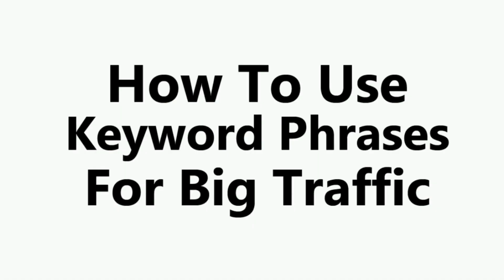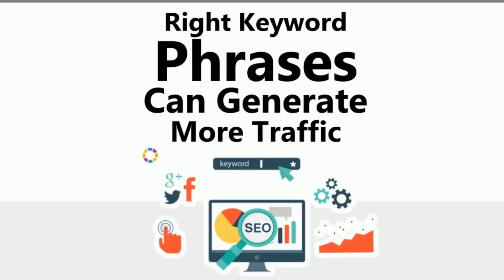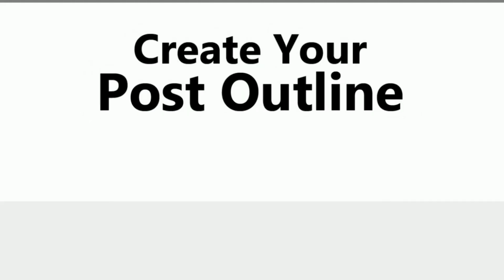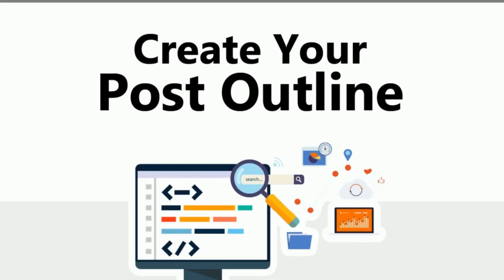How to Use Keyword Phrases For Big Traffic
### How to Use Keyword Phrases For Big Traffic | Internet Marketing Mastery 2.0

Welcome to our latest episode in the **Internet Marketing Mastery 2.0** series! In this engaging and informative video, we delve into the art of utilizing **keyword phrases** to unlock big traffic for your website or blog.
Understanding how to find and effectively use these keyword phrases can dramatically increase your online visibility, enhance your content strategy, and drive organic traffic to your pages.

1. The Importance of Right Keyword Phrases for Traffic Generation

In today’s competitive digital landscape, the right keyword phrases are essential for driving relevant traffic to your content. According to various studies, a significant percentage of online experiences begin with a search engine query.
Using targeted keyword phrases can ensure that your content is discovered by the right audience, which ultimately leads to higher engagement rates.

2. Finding the Right Keyword Phrase

The first step in your traffic-boosting journey is identifying the **keyword phrases** that align with your audience's search intent. This section covers:

- **Tools to Discover Keywords**: We'll discuss various keyword analysis tools like Google Keyword Planner, SEMrush, and Ahrefs that can help you unearth high-traffic phrases relevant to your niche.
- **Analyzing Search Intent**: Understanding what your audience is genuinely searching for is crucial. We'll help you differentiate between informational, navigational, and transactional queries to better cater to your audience's needs.

3. Creating Your Post Outline

Once you’ve found your keyword phrases, it's time to create a structured outline for your content. A well-organized outline acts as a roadmap, helping you convey your ideas clearly:
- **Heading Structure**: Learn how to use headings strategically to incorporate your keyword phrases for better SEO.
- **Subtopics**: Identify critical subtopics that not only help flesh out your content but also incorporate additional relevant keywords.

4. Writing High-Quality Content

High-quality content is the backbone of any successful online strategy. This segment dives deep into:
- **Crafting Compelling Introductions**: Learn the importance of a hook that includes your keyword phrase to captivate the reader's attention.
- **Keyword Density**: Discover best practices on how to naturally incorporate your keyword phrases without stuffing, ensuring your content remains engaging and valuable.

Visual content can significantly enhance user experience. In this section, we’ll discuss:
- **Using Relevant Images**: Find out how to choose images that resonate with your topic and optimize them for SEO using alt text and file names.
- **Creating Infographics**: Get tips on how to create infographics around your keyword phrases to improve shareability and enhance user understanding.

6. Adding Internal and External Links

Incorporating links into your content can help establish authority and improve your site’s SEO:
- **Internal Linking**: Learn how to effectively link to your own articles and pages to keep readers engaged and reduce bounce rates.
- **External Linking**: Discover the importance of citing credible sources to build trust and enhance the value of your content.

7. Starting with the Right Keyword Phrase

Your content should always begin with a keyword phrase that aligns with your target readers' searches. This ensures you’re meeting their expectations from the moment they land on your page. We will cover ways to effectively introduce your keyword phrase in the title, meta description, and the first paragraph of your content.

Struggling to keep up with Google’s constant updates?
I’ve created a FREE Ultimate SEO Guide that breaks down modern SEO into simple, actionable steps — so you can drive consistent traffic without confusion.